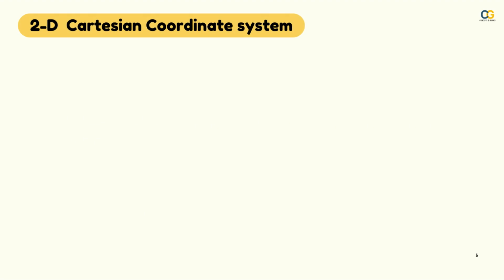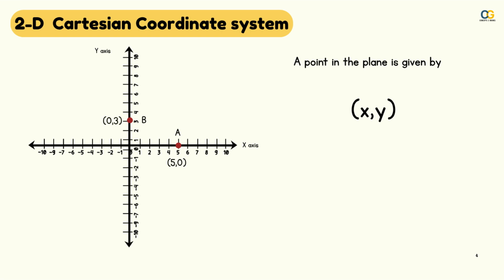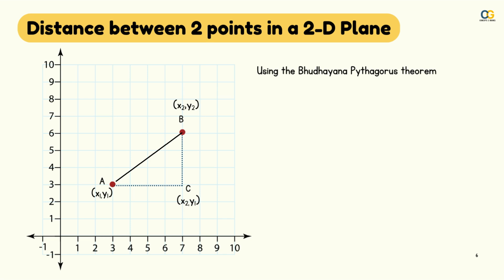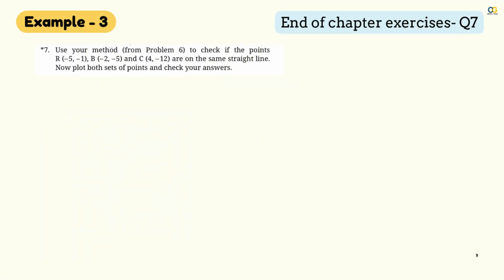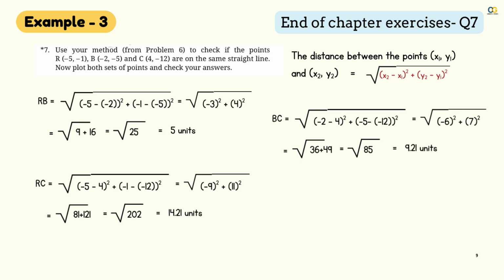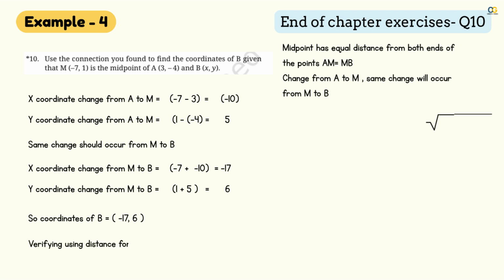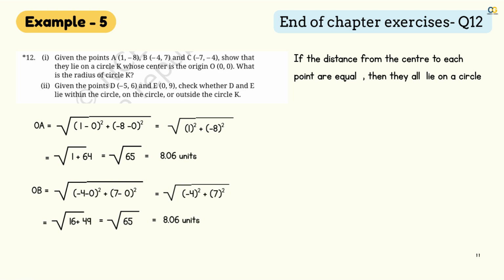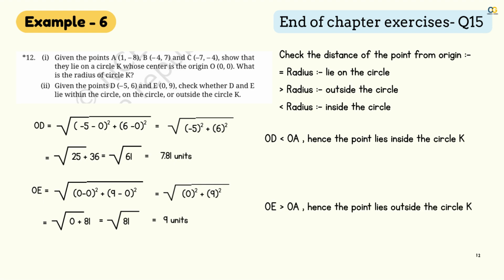Orienting Yourself with Coordinates | Class 9 Maths | Ganit Manjari |New NCERT textbook 2026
Welcome to ⁠ @concepts2grades
In this video, we cover the complete chapter "Orienting Yourself with Coordinates" from the latest CBSE Class 9 Mathematics textbook Ganit Manjari in a simple and exam-focused way.
📚 Topics covered in this full chapter:
• Cartesian plane
• Coordinate axes
• Origin and quadrants
• Ordered pairs
• Plotting points on the graph
• Identifying coordinates
• Real-life applications of coordinate geometry
• Important examples and NCERT questions
🎯 Perfect for:
• Students building strong foundations in coordinate geometry
🎯 Why This Video Helps You Score High in Boards
• ✔ Entire NCERT chapter explained simply
• ✔ Animation makes concepts easy to memorize
• ✔ Includes PYQs & exam-focused points
• ✔ All definitions + diagrams simplified
• ✔ Only chapter where 100% marks possible
• ✔ Perfect for 1-hour revision before exam
💡 Understand coordinate geometry visually and develop concepts that will help in higher mathematics.
Time stamps
00:14-1D Number line
00:30 – 2D Coordinate system
01:27- Marking a point in the coordinate system
02:39- Try these questions
02:46- Distance formula
04:24- End of chapter Q6
05:00- End of chapter Q7
06:22- End of chapter Q10
08:15- End of chapter Q12
📌 Watch till the end for complete concept clarity and practice.